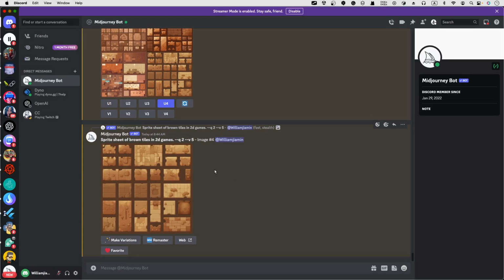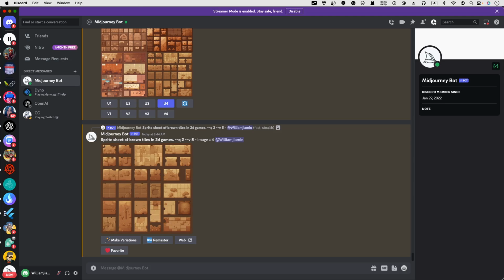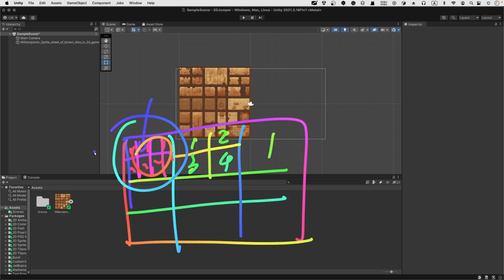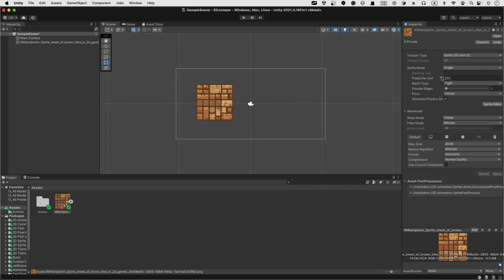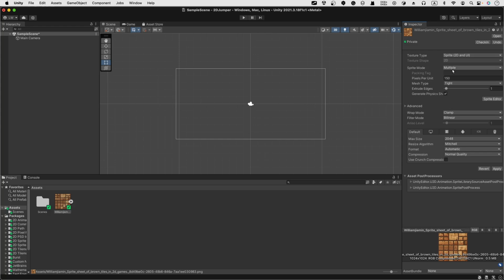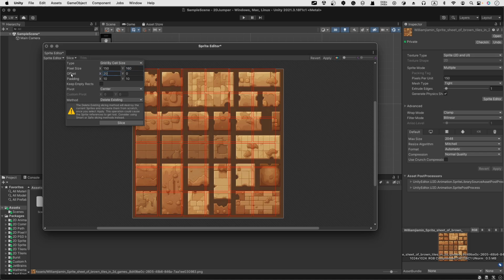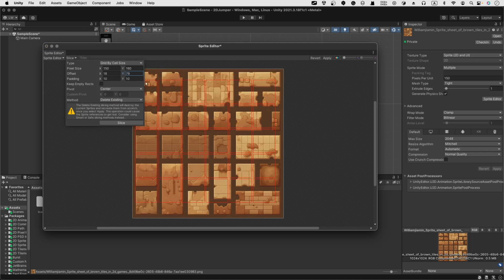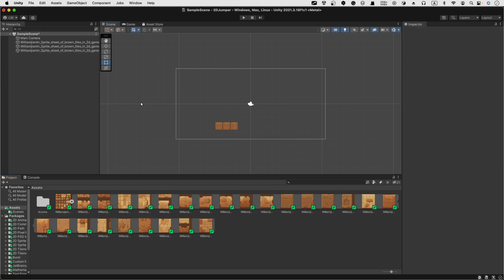GameDevBootCamp34 How to slice of your sprite sheet unity, using AI like midjourney?